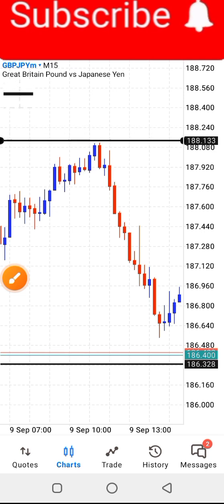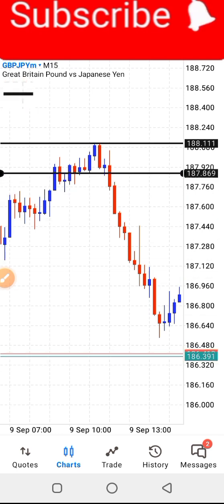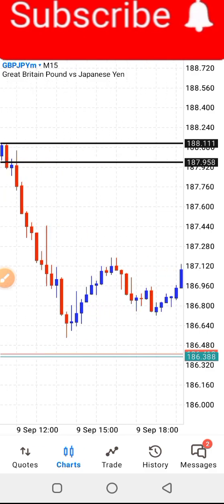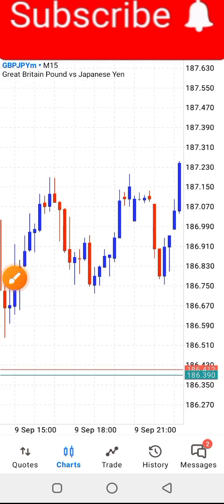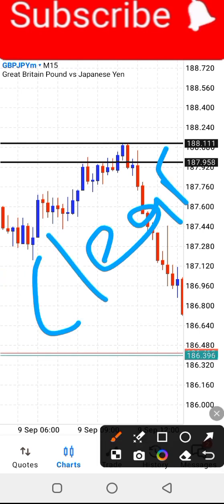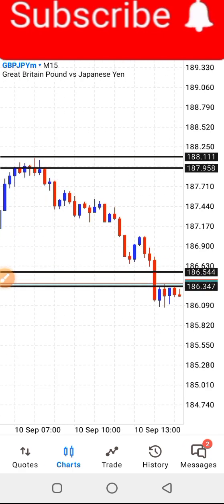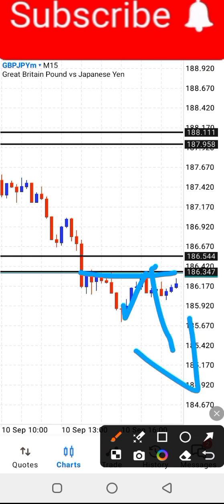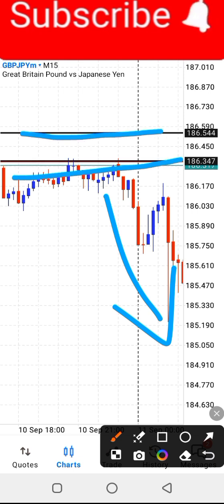Forex Trading Secret S&D Strategy!!!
This video shows a powerful secret forex trading strategy that forex traders can use to make money online